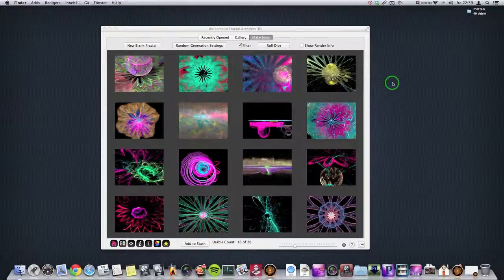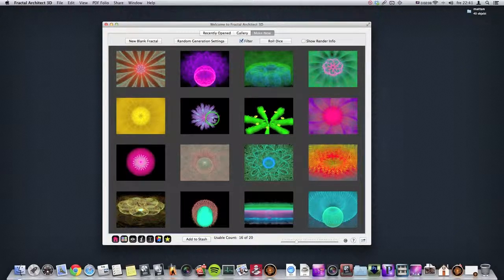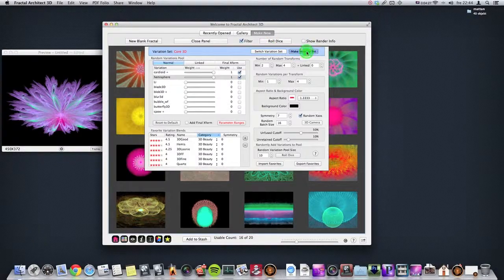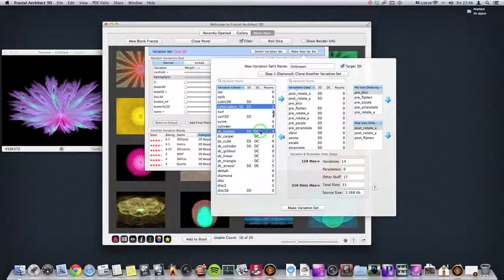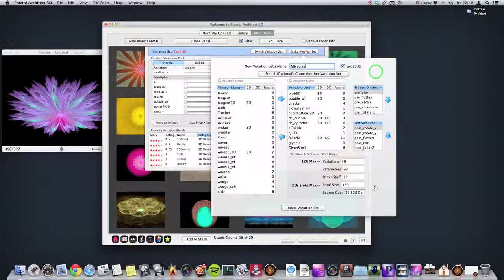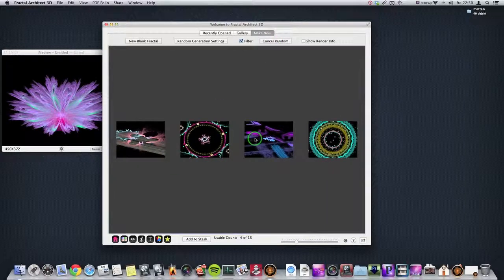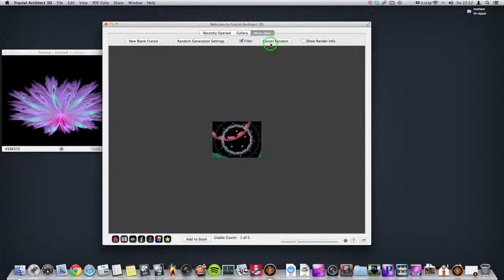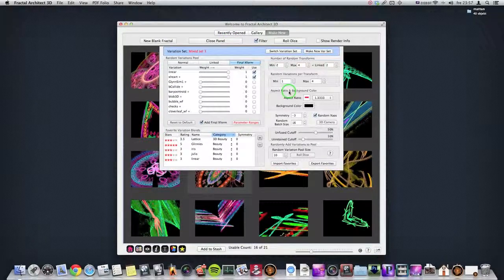Fractal Architect 3D - Random variations settings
Fractal Architect 3D is a fractal flame explorer and renderer for Mac OSX, with an ease of use and power not seen before on the Mac platform. This is an in depth look at the Random Gerneration Settings.